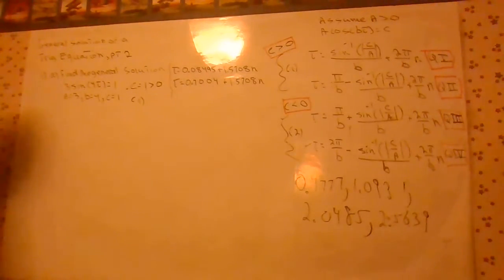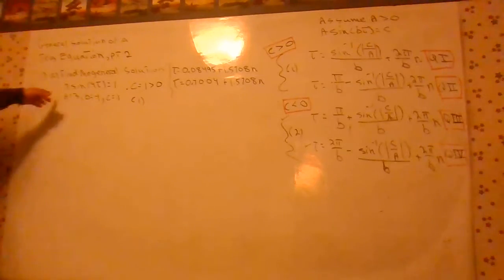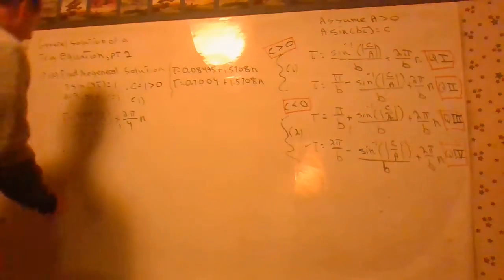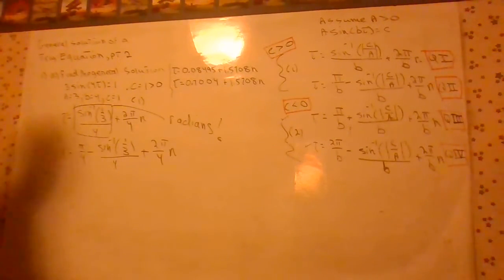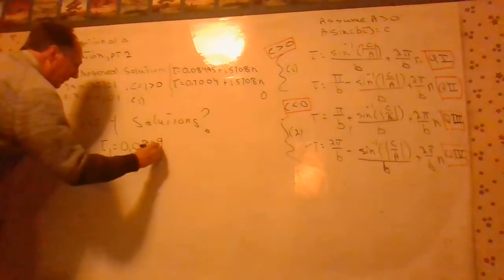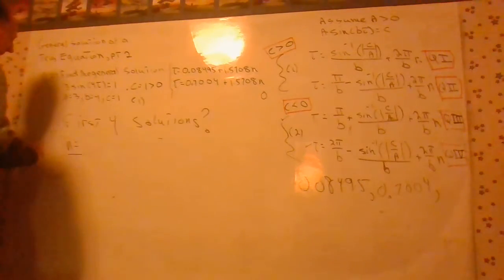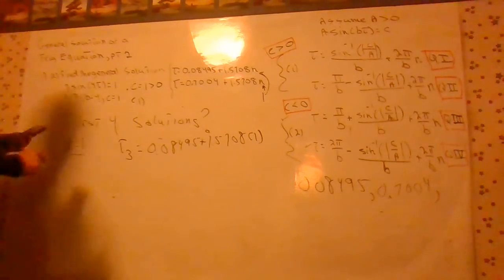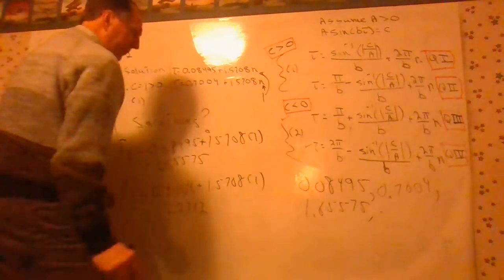trig equations part 2